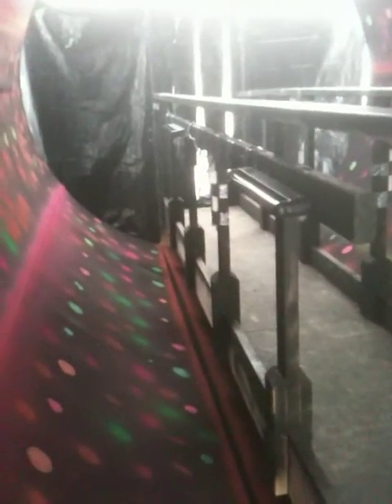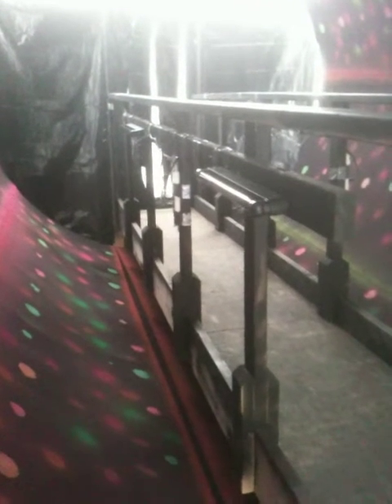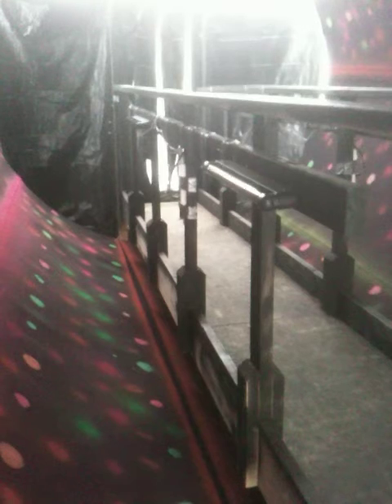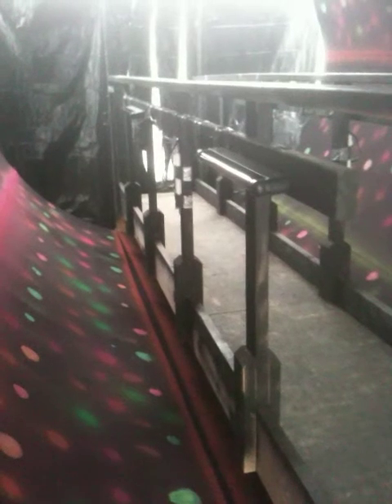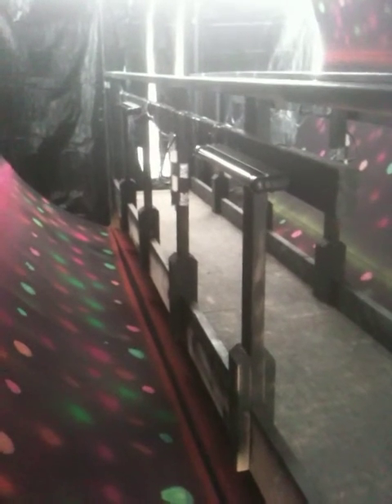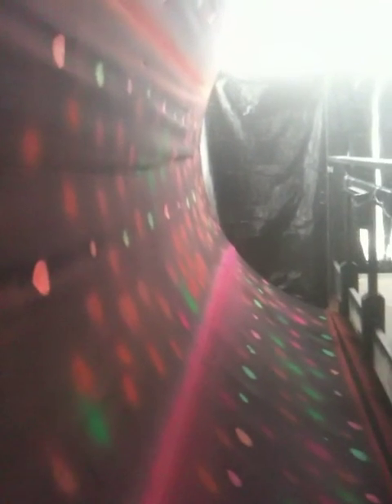Vortex tunnel details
Inside the tunnel just before taking it down. Details regarding the fabric used and some bridge features are outlined.